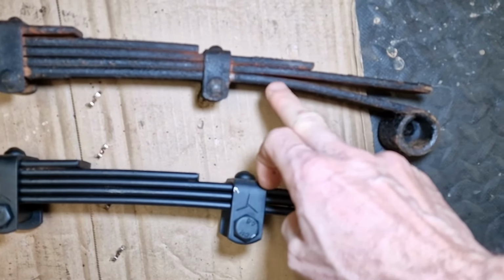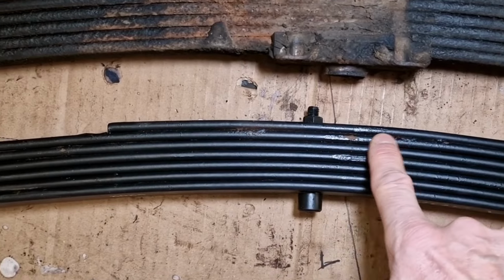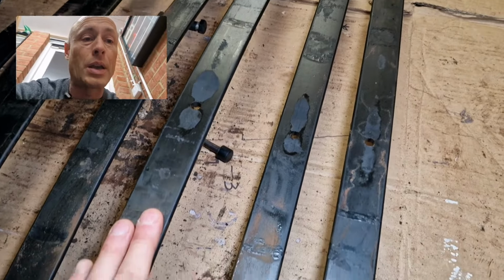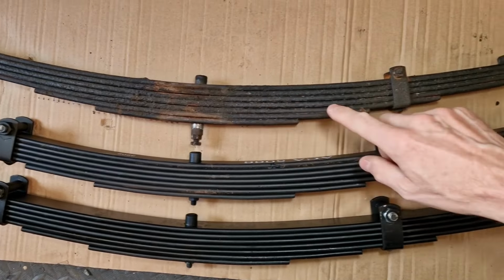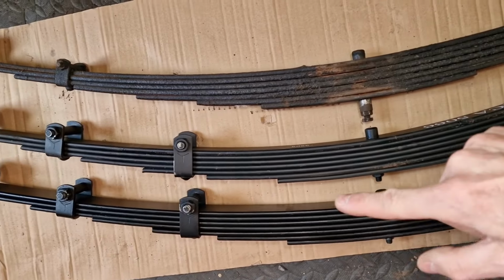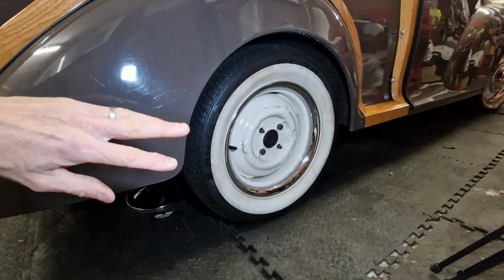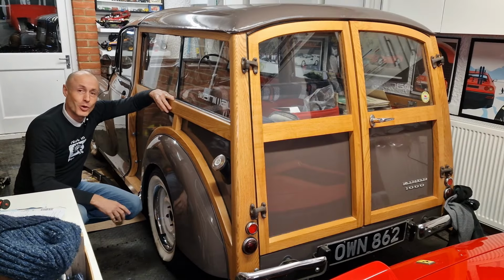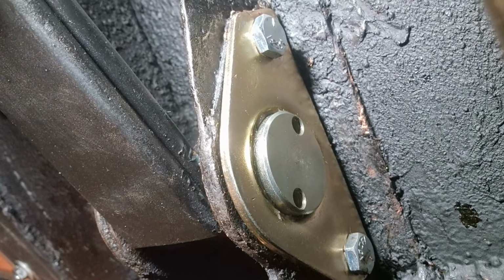Morris Minor replacement Leaf Springs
So the last video was supposedly concluding a 3 part suspension refresh on my minor and saw me complete one side.  However, on stripping the other, I found the leaf spring was bent and unusable.  So, a new pair was ordered but didn't arrive looking as new and shiny as expected.

Once again, I set about stripping and coating the springs and refitting.

Rust treatment was a mix of
  Rustins Rust Converter
  ZG-90 anti-rust spray paint with primer

Hopefully this is the end of the suspension refresh finally!!

Please remember, I am not a trained mechanic, and what I do may not be the best / correct way but works for me.  Videos are made as a guide of how I did it rather than a bible for others to follow.